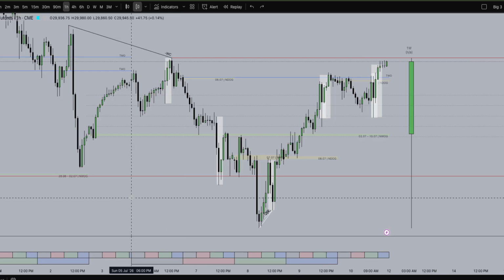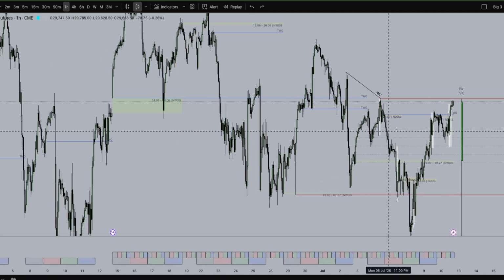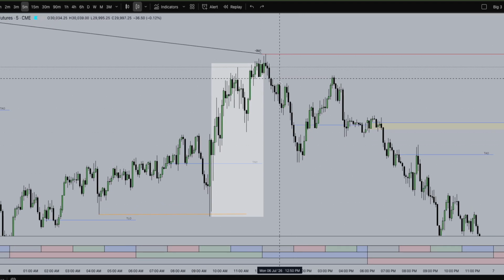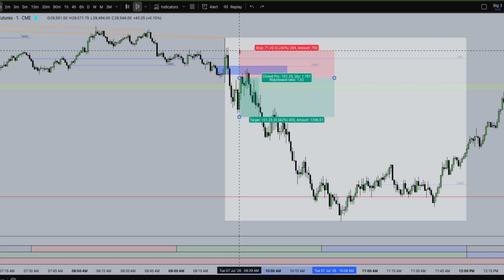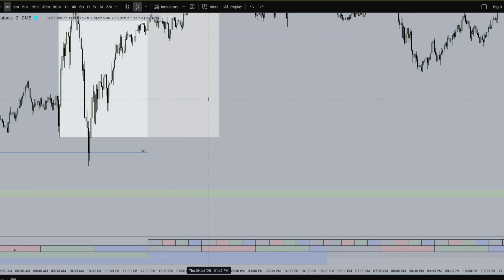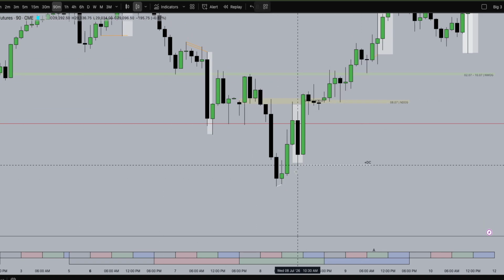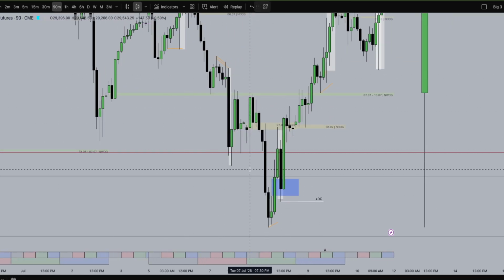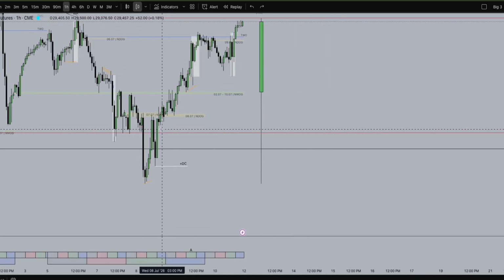Price Action Weekly Recap (ICT& QT concept's)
Use the 90m Po3 (IT IS MY MODEL)

Reading the week isn't that hard it's just about predicting Po3. You can use the Daily and weekly XAMD cycles to find reversals for the week on the 90m. But the best way to trade intraday is by seeing what kind of PA is being printed. tuesday and thursday were the best days of the week and you should know why. tuesdays breaker at open and thursdays 30m po3 and 10am reversal